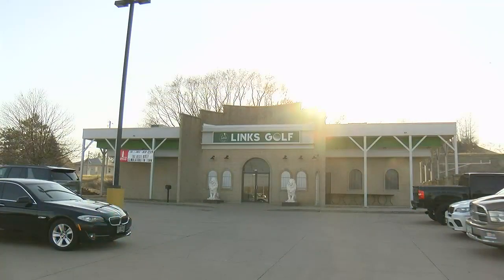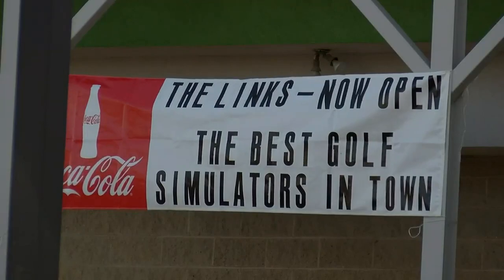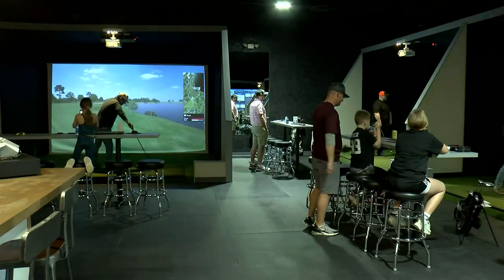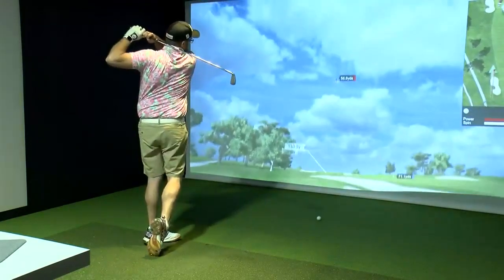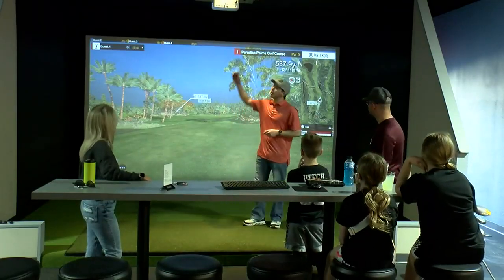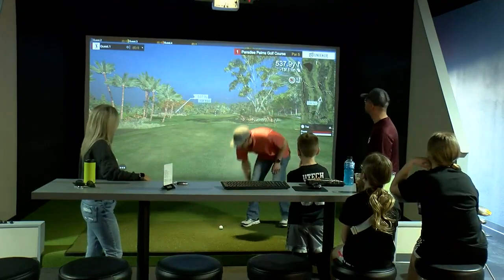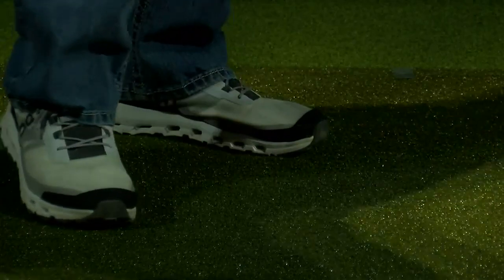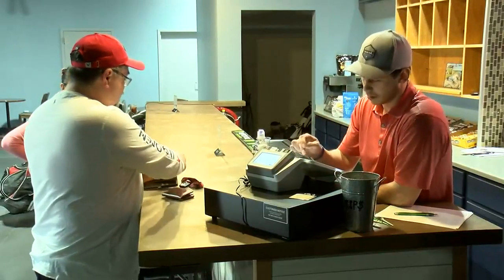The Links Golf Now Open